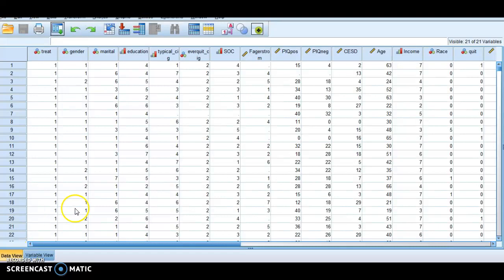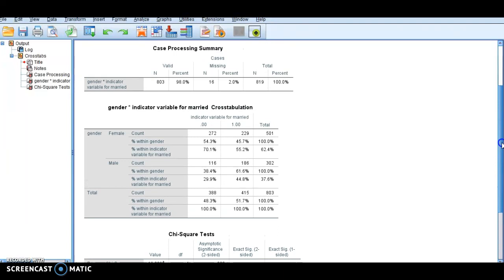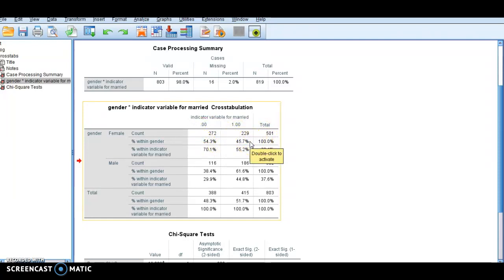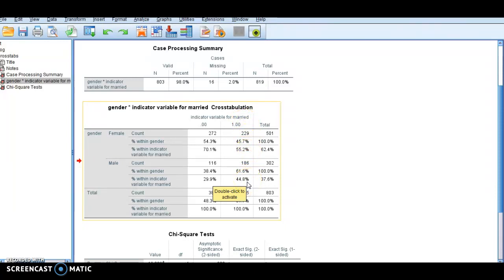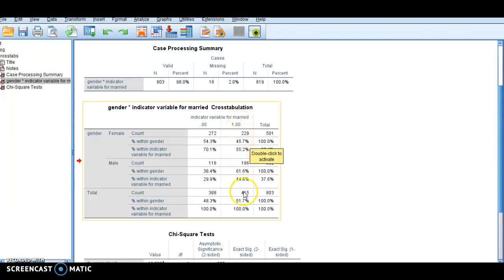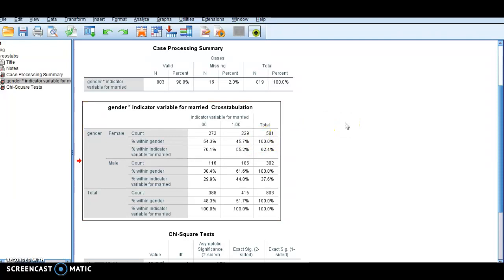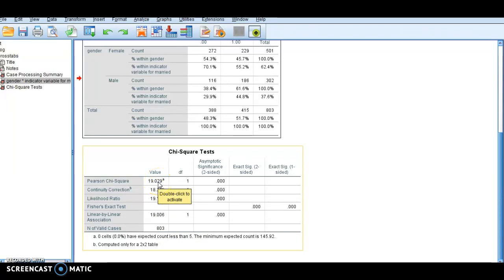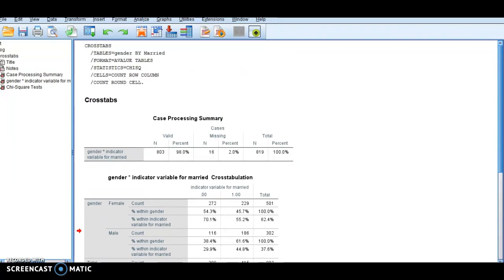Bivariate analysis: Chi-square test of association